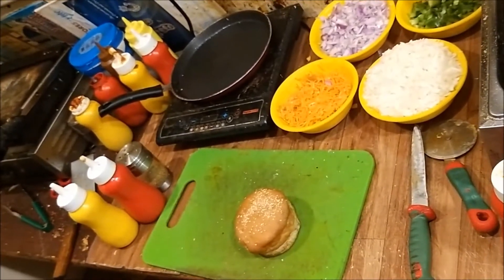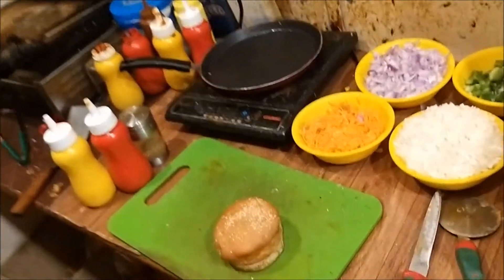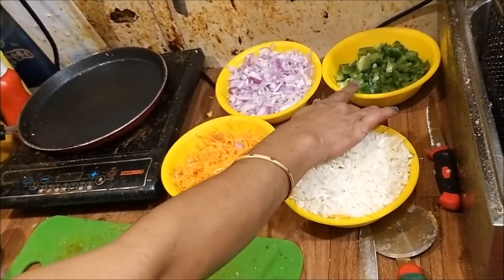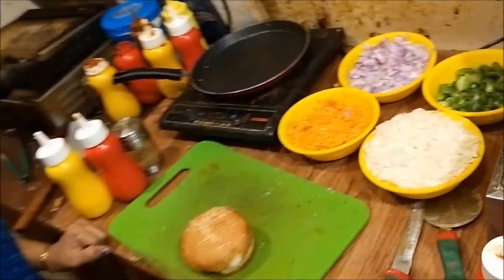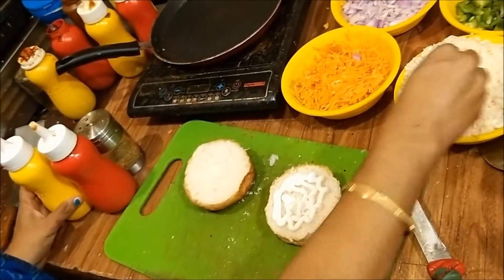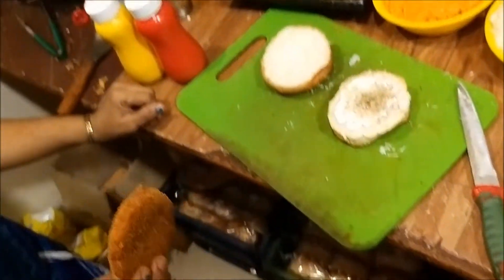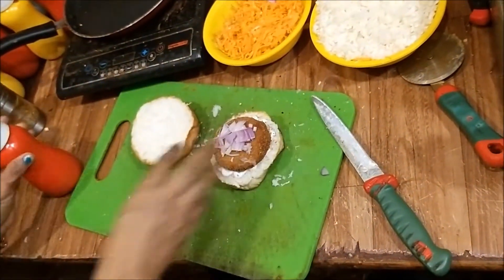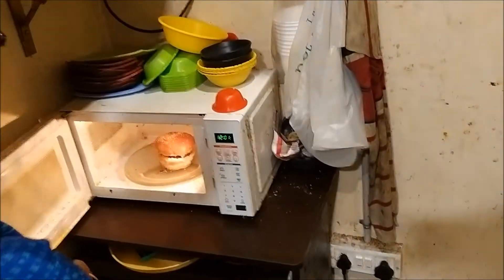How to Make Chicken Burger In Tamil ?